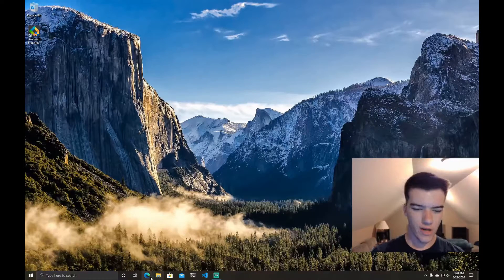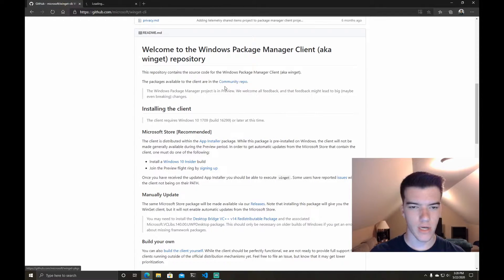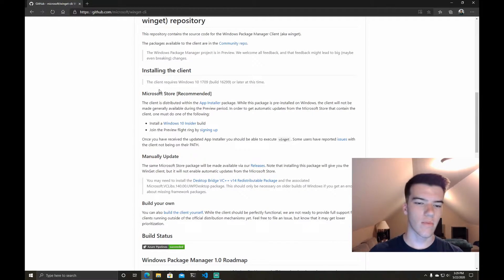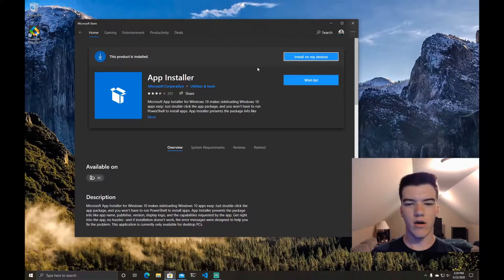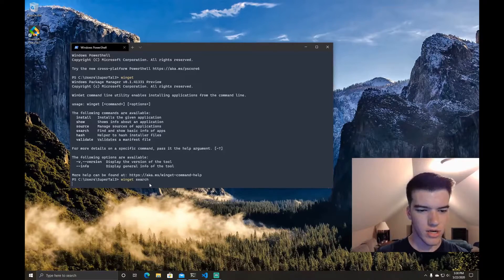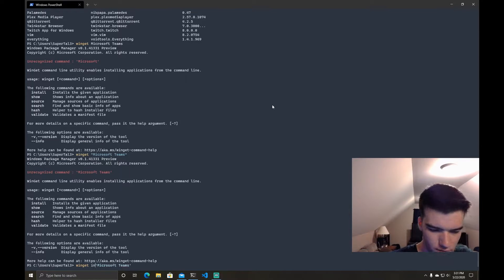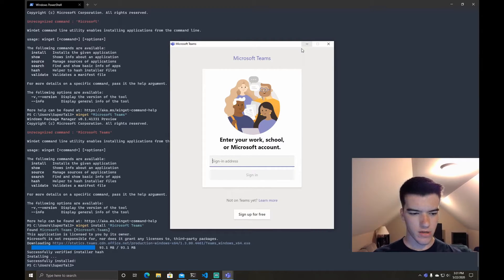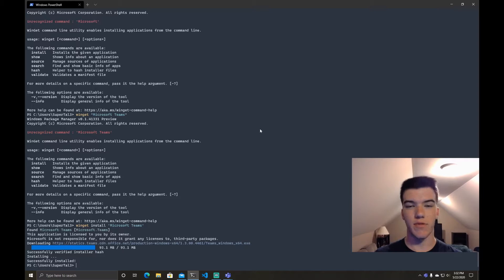HOW TO INSTALL WINGET and Is Windows Turning into Linux???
In this video I show you how to install WinGet, the brand new Windows Package Manager.  This Windows Package Manager WinGet was released at Microsoft Build 2020.  It is super easy to install, and is a huge step in the right direction for Microsoft.

How to Install WinGet
how to install win-get
how to install windows package manager
new windows package manager
win-get